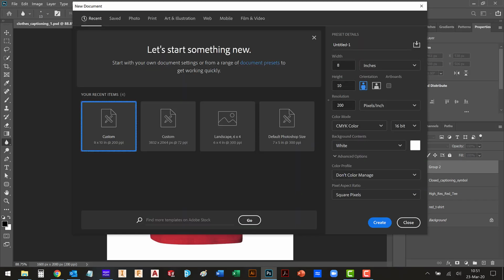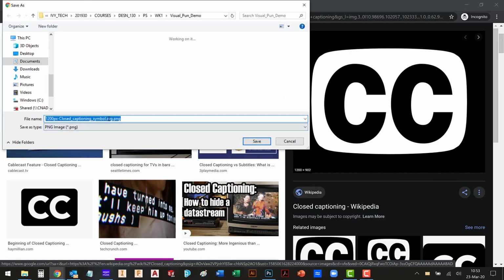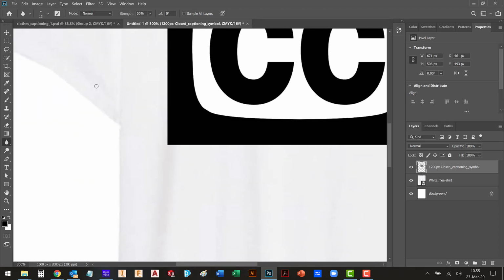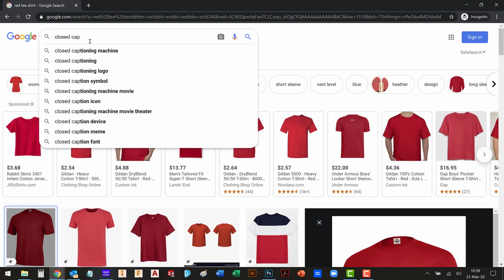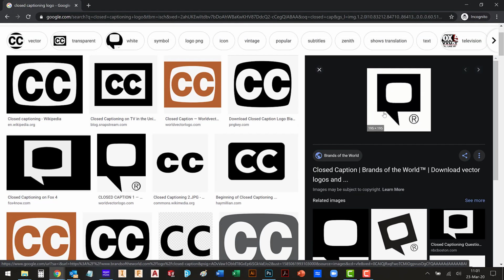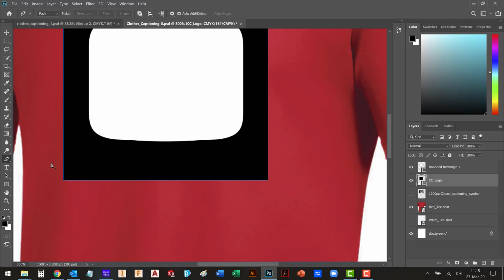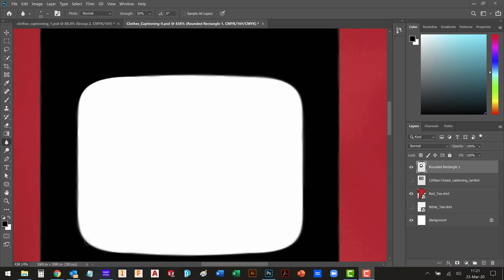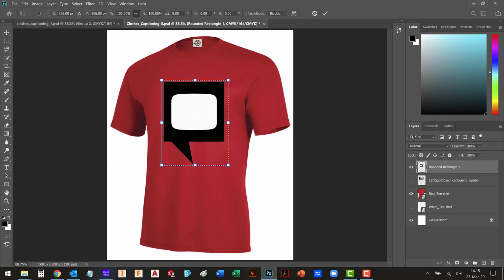Visual Pun in Photoshop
A brief instructional video for creating a visual pun in Photoshop